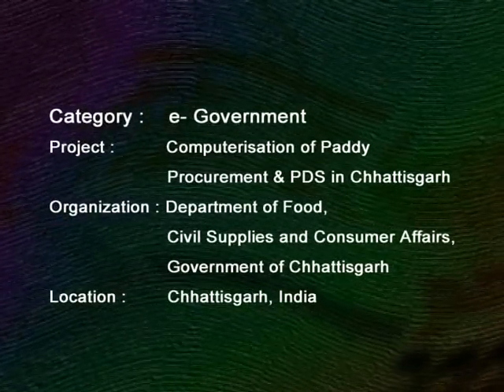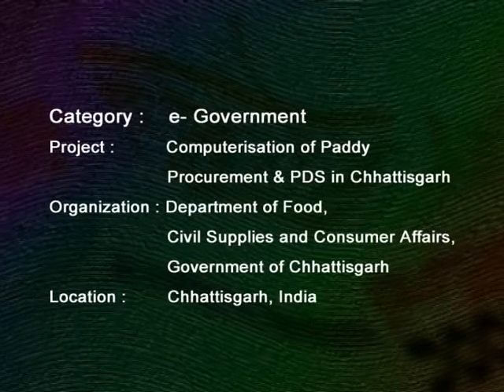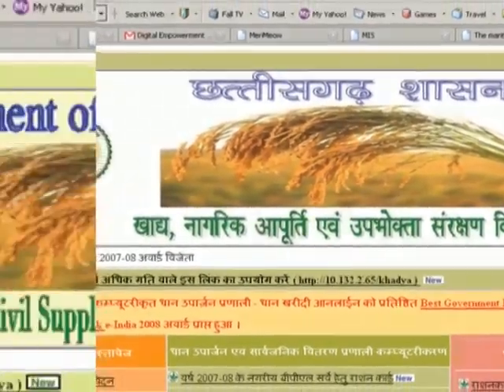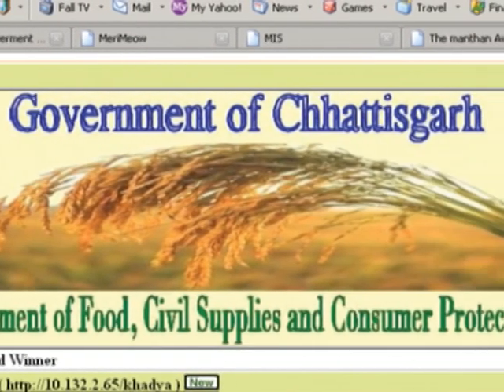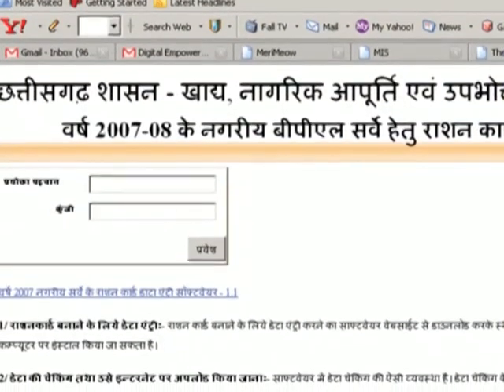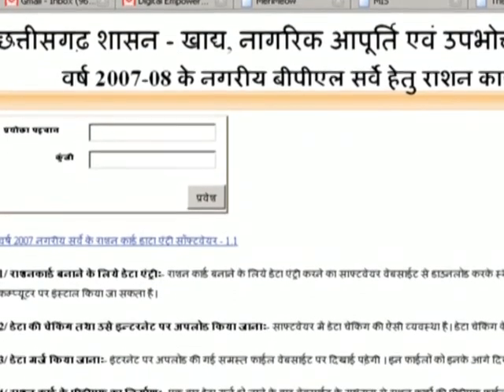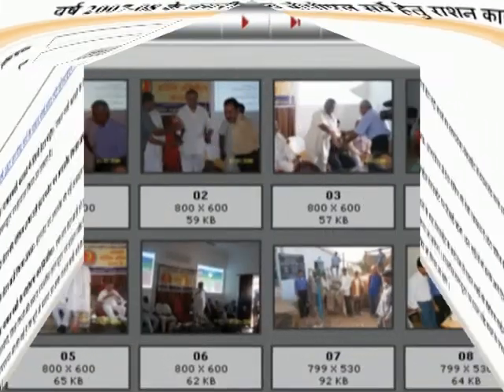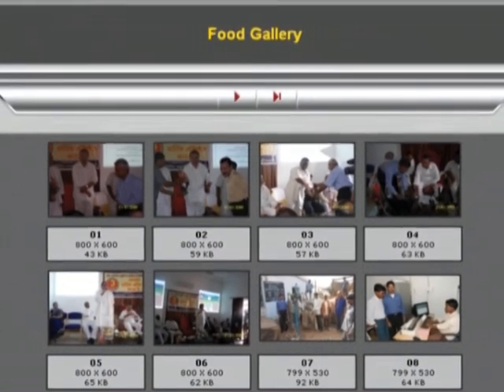Unified Ration Card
Department of Food, Civil Supplies and
Consumer Affairs, Government of
Chhattisgarh (ICT Partner - NIC